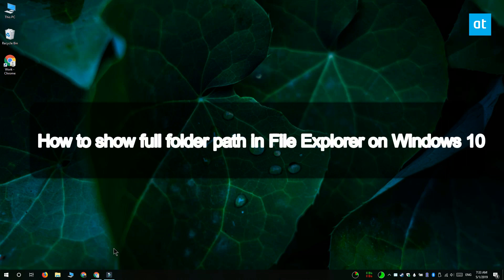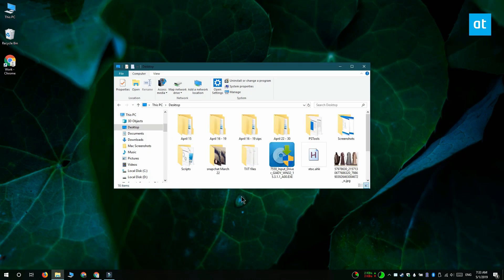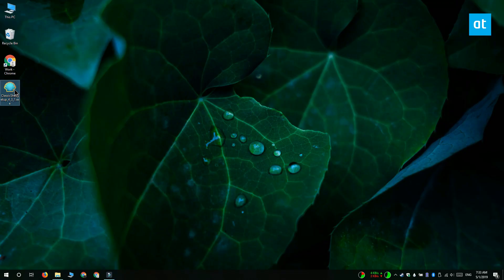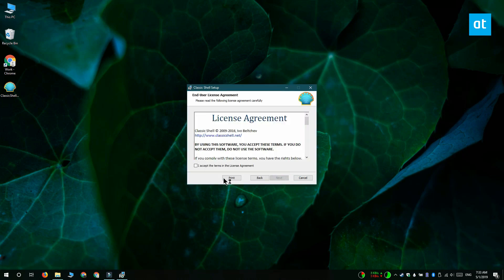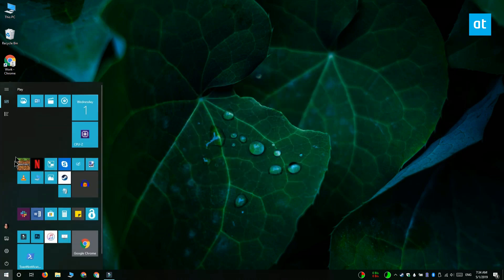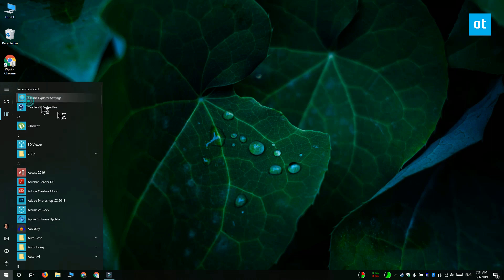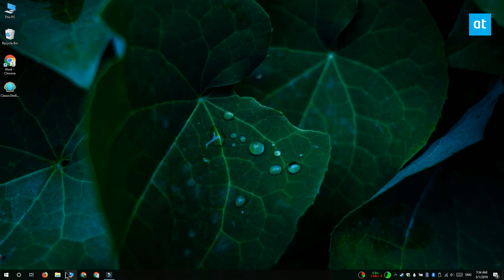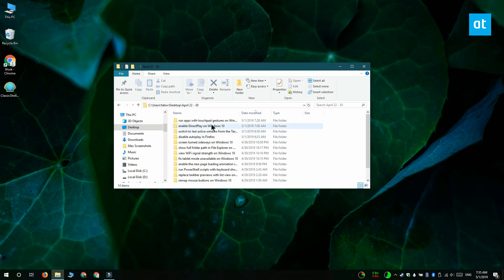How to show full folder path in File Explorer on Windows 10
When you navigate various folders in File Explorer, you don’t get the full folder path in the location bar. Normally, you will see a path that starts with This PC.